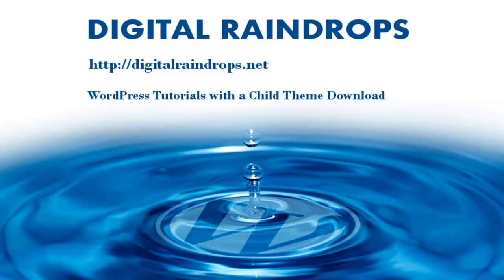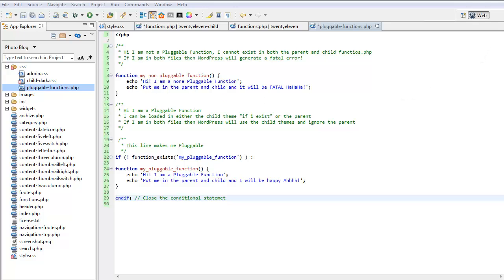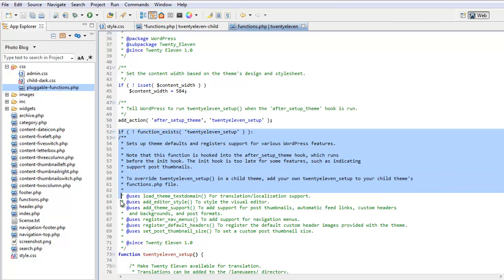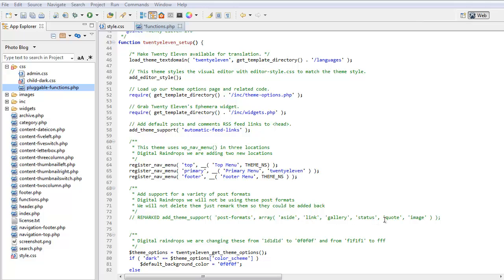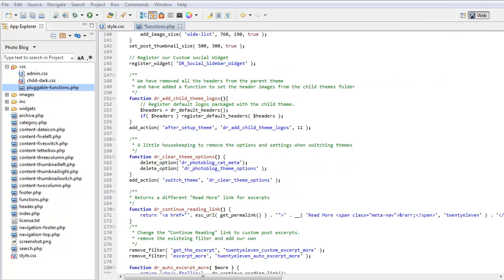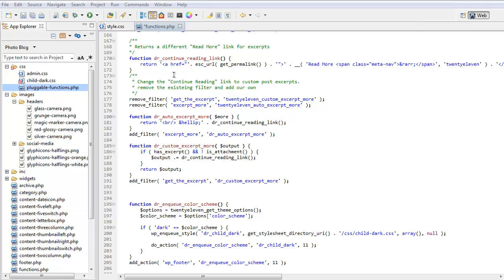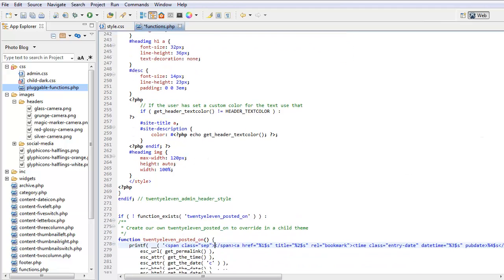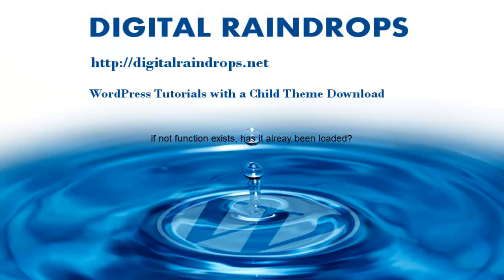WordPress Pluggable Functions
A short overview on using pluggable functions in a WordPress Child Theme